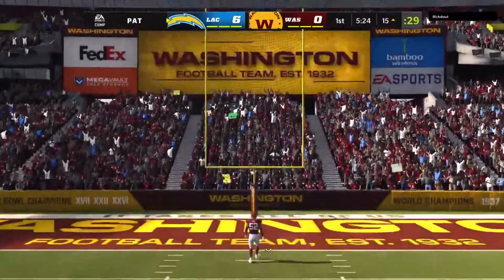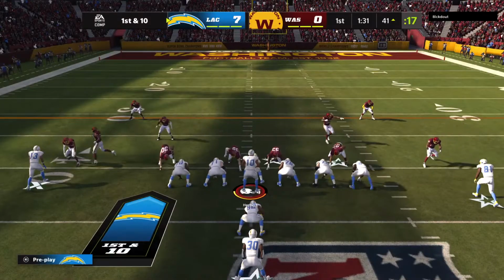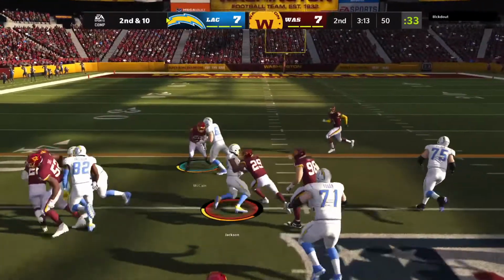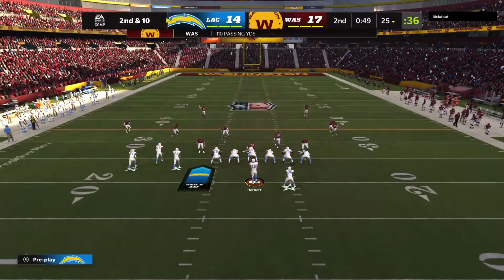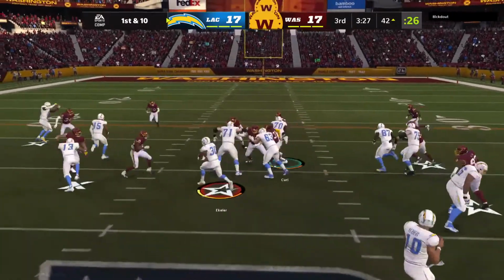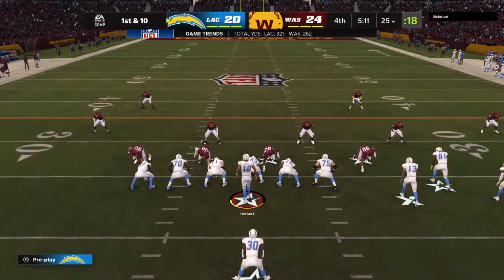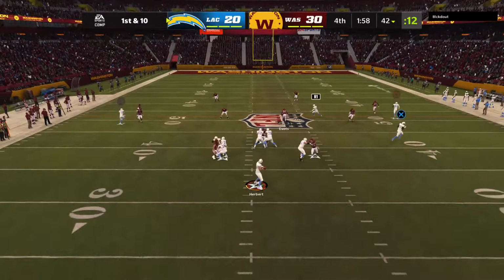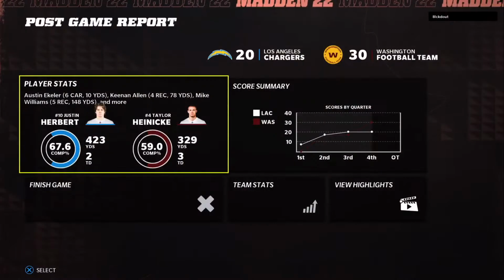Key vs Jay